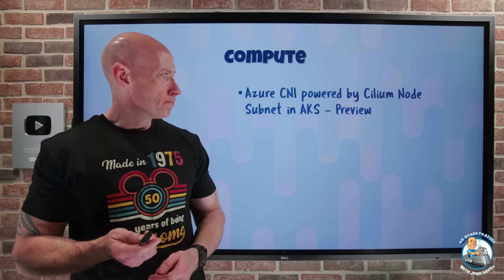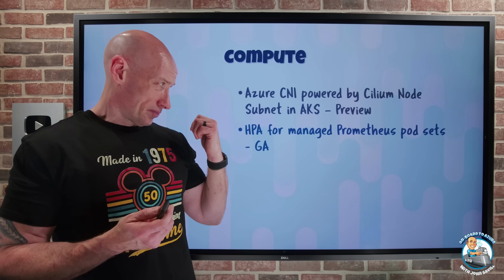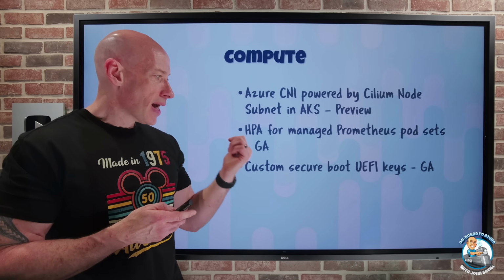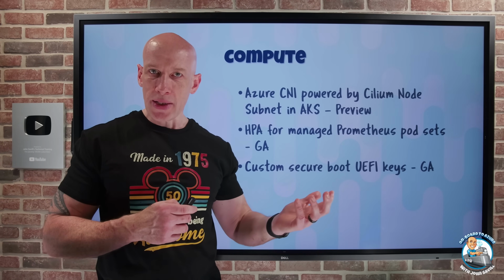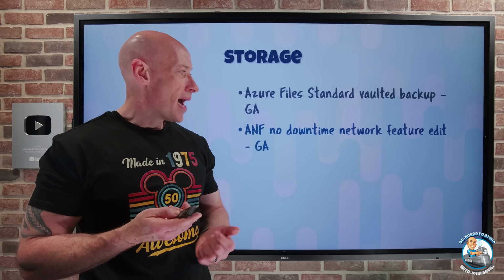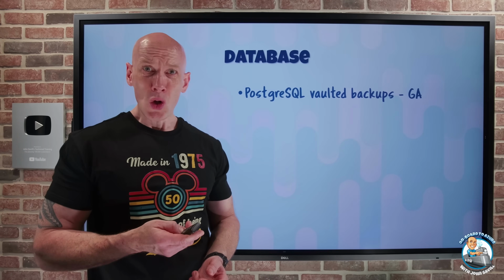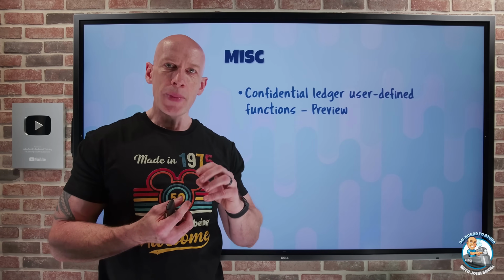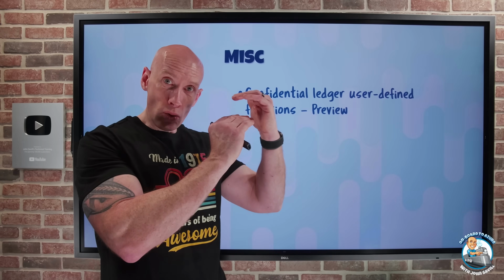Azure Update - 7th March 2025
A puppy filled back of update joy!

00:00 - Introduction
00:13 - New puppies
00:51 - New videos
01:30 - Azure CNI powered by Cilium Node Subnet
02:29 - HPA for managed Prometheus pod sets
04:20 - Azure Files Standard vaulted backup
05:33 - ANF no downtime network feature edit
06:12 - PostgreSQL vaulted backups
06:34 - Confidential ledger user-defined functions
08:00 - Confidential ledger lower pricing
08:15 - GPT-4.5 preview
08:43 - Close

❔ Questions? Maybe I answered it in my FAQ